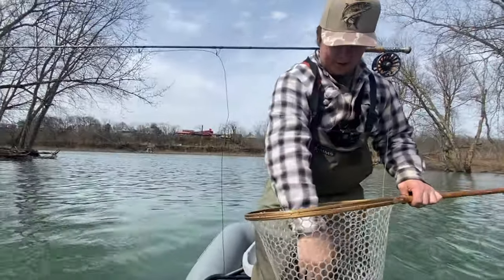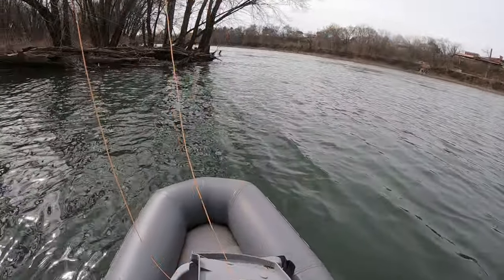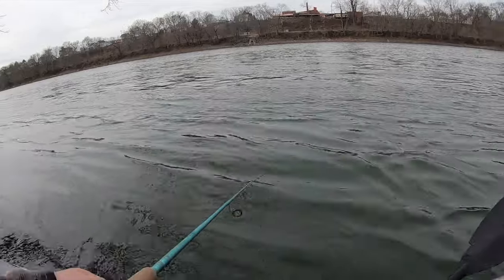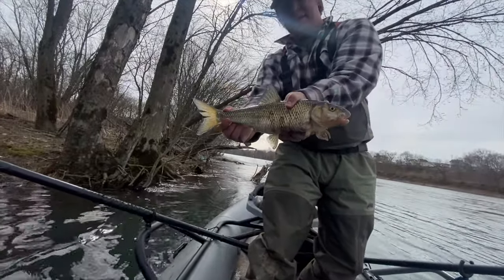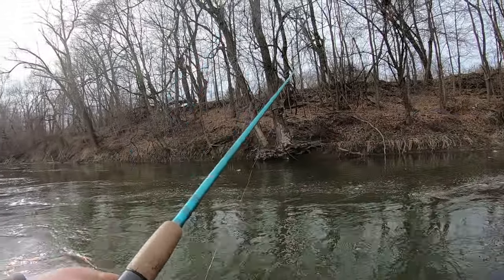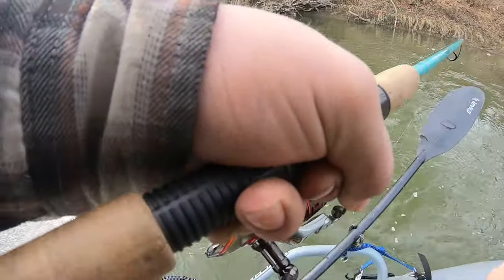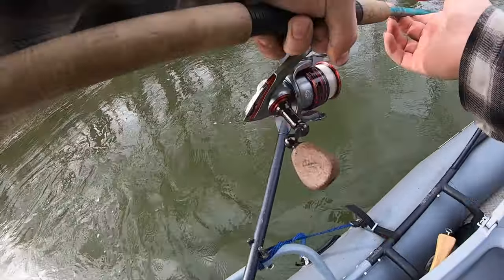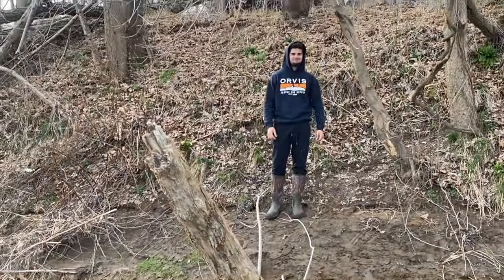Fly Fishing for WALLEYE